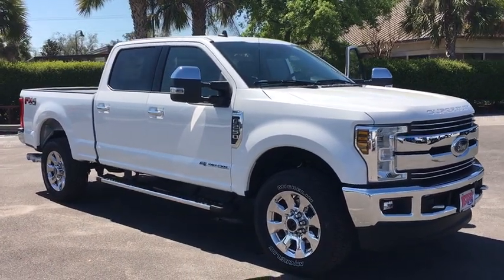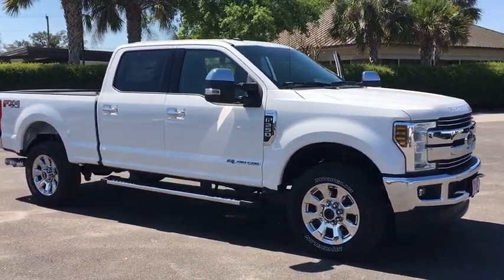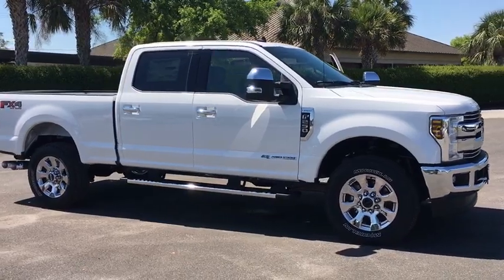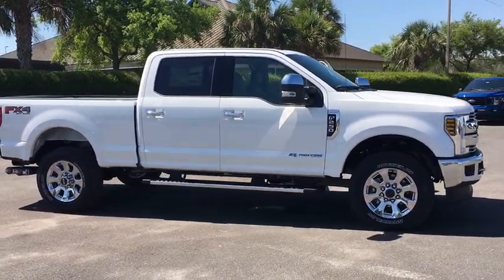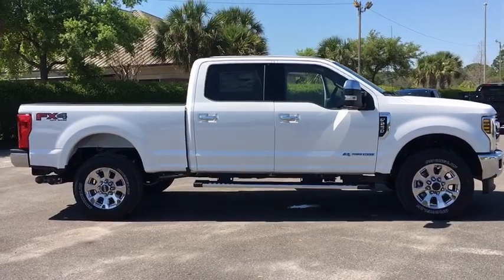2019 Ford F-250SD Lakeland, Lake Wales, Winter Haven, Kissimmee, Sebring, FL 93557675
White N 2019 Ford F-250SD available in Lakeland, Florida at Weikert Ford. Servicing the Lake Wales, Winter Haven, Kissimmee, Sebring, FL area.

Weikert Ford
21399 US-27

Recent Arrival! $5,022 off MSRP! 2019 Ford F-250SD Lariat White Platinum Metallic Tri-Coat Factory MSRP: $67,600 4WD, 10 Speakers, 110V/400W Outlet, 4-Wheel Disc Brakes, 6 Angular Chrome Step Bar, 6 Angular Chrome Step Bars, ABS brakes, Adjustable pedals, Air Conditioning, AM/FM radio: SiriusXM, Auto-dimming Rear-View mirror, Automatic temperature control, Body-Color Door Handles w/Chrome Insert, Bumpers: chrome, Chrome Exhaust Tip, Chrome Package, Compass, Driver door bin, Driver vanity mirror, Easy Entry/Exit Memory Driver's Seat Feature, Electronic-Locking w/3.55 Axle Ratio, Exterior Parking Camera Rear, Extra Heavy-Duty 220 Amp Alternator, Flow-Through Console, Front Bucket Seats, Front Center Armrest, Front dual zone A/C, Front Leather Seating Surfaces 40/Console/40, Front reading lights, FX4 Off-Road Package, Heated door mirrors, Hill Descent Control, Illuminated entry, Lariat Value Package, Leather steering wheel, LED Box Lighting, Low tire pressure warning, Memory Power-Adjustable Pedals, Off-Road Specifically Tuned Shock Absorbers, Order Code 608A, Outside temperature display, Overhead console, Passenger vanity mirror, Power door mirrors, Power driver seat, Power Heated/Cooled Driver Seat w/Memory, Power Heated/Cooled Passenger Seat, Power passenger seat, Power steering, Power windows, PowerScope Trailer Tow Mirrors w/Memory, Radio data system, Radio: B&O Sound System by Bang & Olufsen, Rear reading lights, Rear seat center armrest, Rear step bumper, Rear window defroster, Remote keyless entry, Remote Start System, SiriusXM Radio, Speed control, Split folding rear seat, Steering wheel mounted audio controls, SYNC 3 Communications & Entertainment System, Tachometer, Telescoping steering wheel, Tilt steering wheel, Trip computer, Turn signal indicator mirrors, Unique Chrome Mirror Caps, Unique FX4 Off-Road Box Decal, Voice-Activated Navigation, Wheels: 20 Chrome PVD Aluminum w/Diesel. Come on in and kick some tires!! Price does not include $399 pre-delivery service fee or $117 Electronic Filing fee. These charges represent cost and profit to the dealer for items such as inspecting,cleaning, and adjusting vehicles and preparing documents related to the sale. Price includes applicable rebates and excludes tax, title, license and dealer fees: $1,250 - F- Super Duty Retail Customer Cash. Exp. 04/01/2019, $500 - Ford Credit Retail Bonus Customer Cash. Exp. 04/01/2019